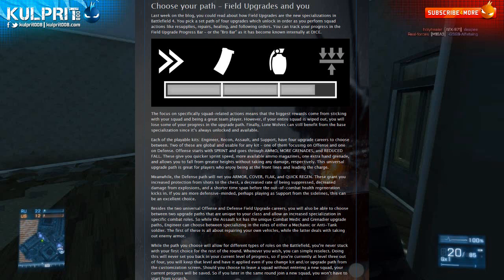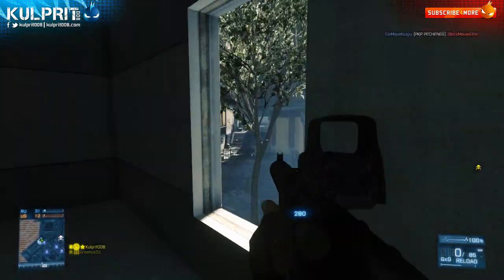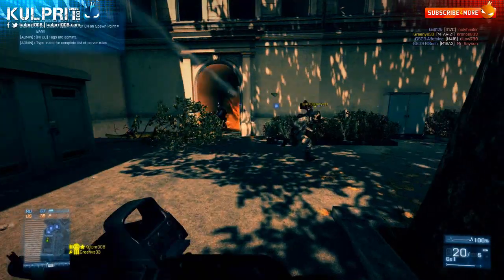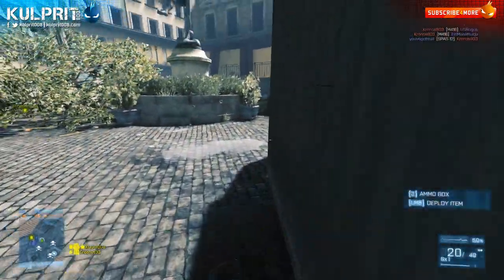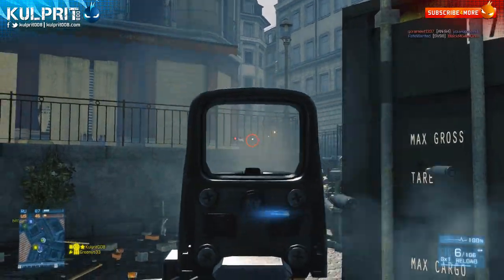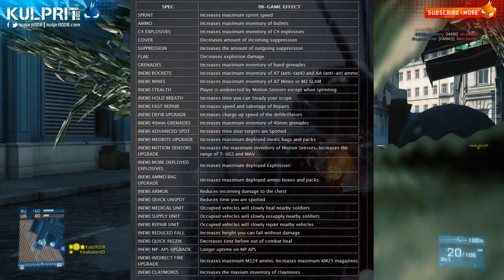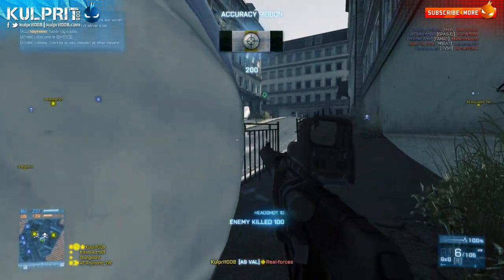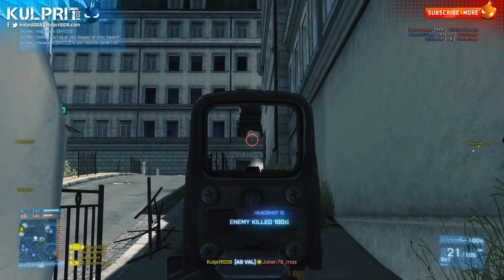Road to BF4: How Field Upgrades Work!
In this episode of my Road to Battlefield 4 I talk about the new information we've gotten about Field Upgrades and how exactly they work, and what they all are and how they may effect how we play.

Xbox Tag: Kulprit008
PS3 SEN: Kulprit008
Origin: Kulprit008
Steam: Kulprit008